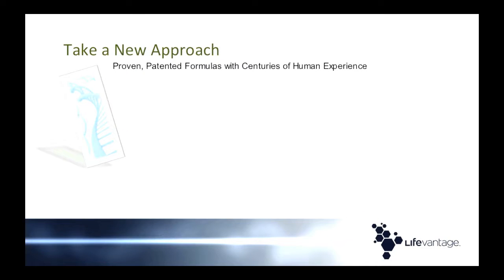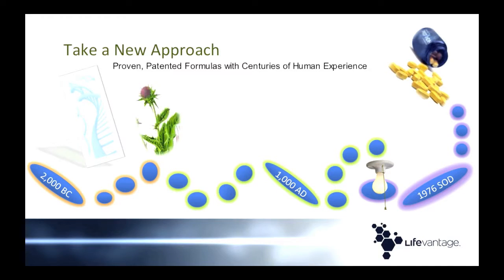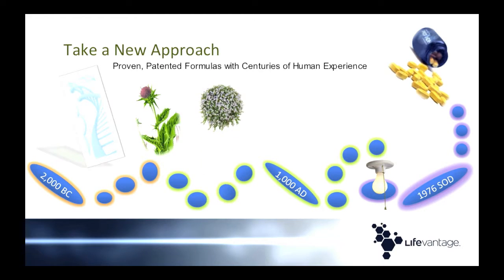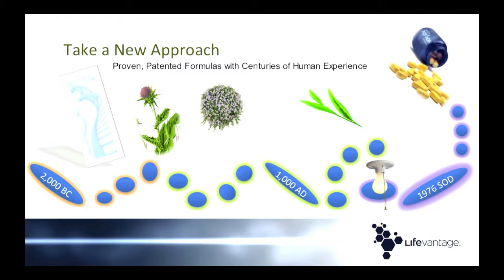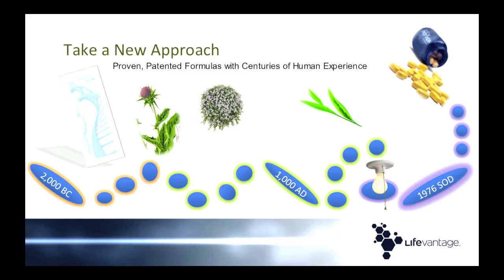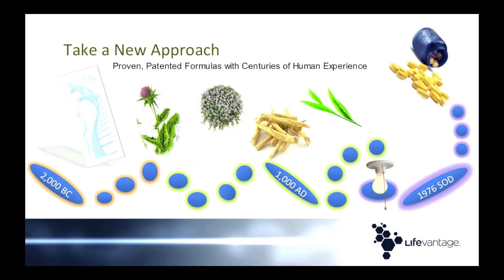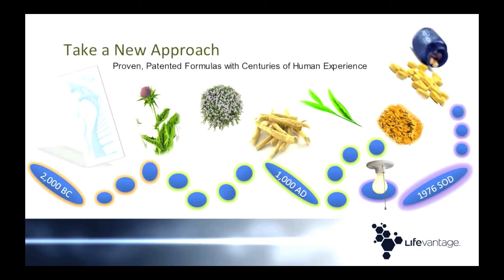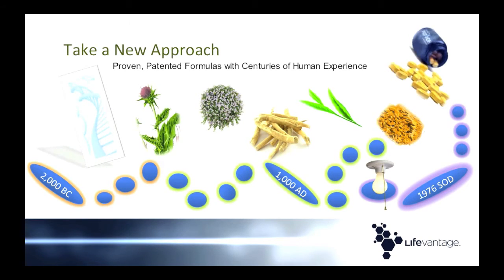30-CENTURIES HUMAN HISTORY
Understanding the message in the plants.